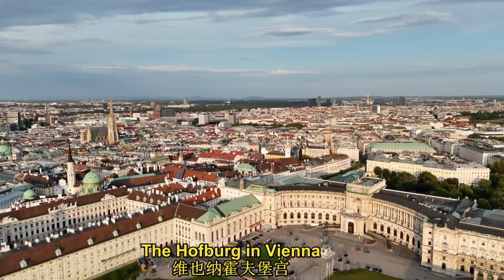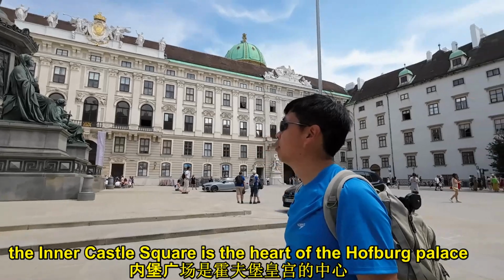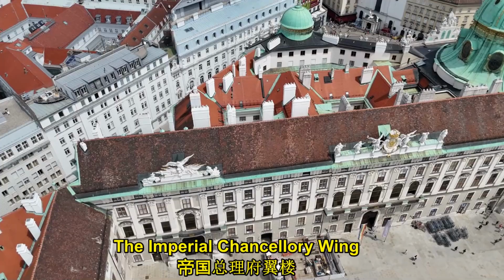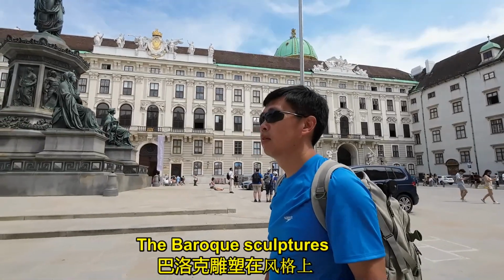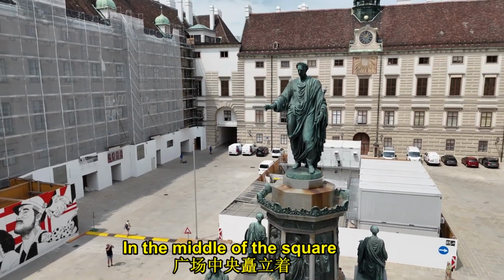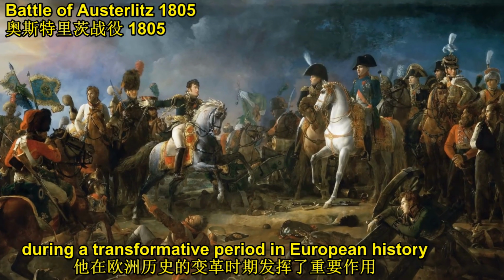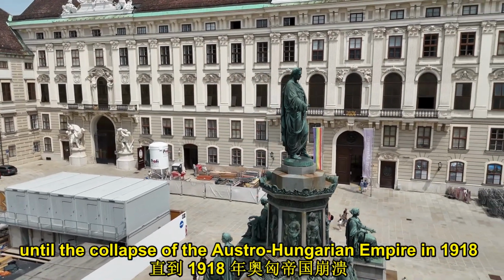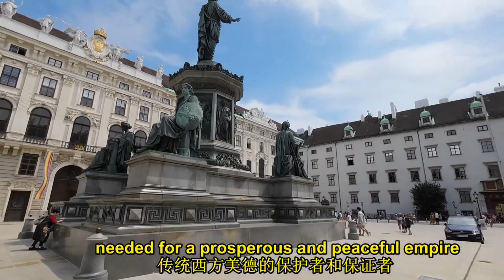Trip to Vienna - Hofburg part 3